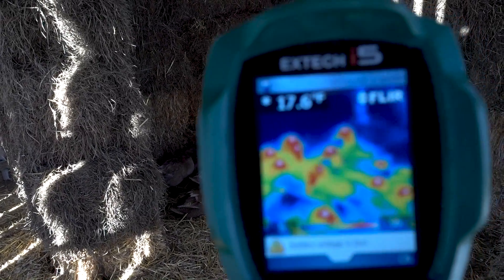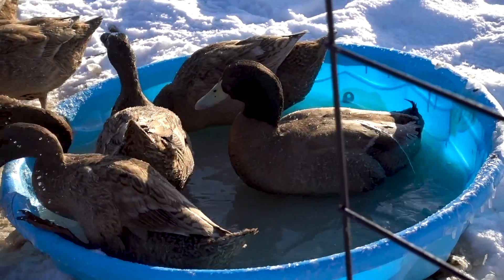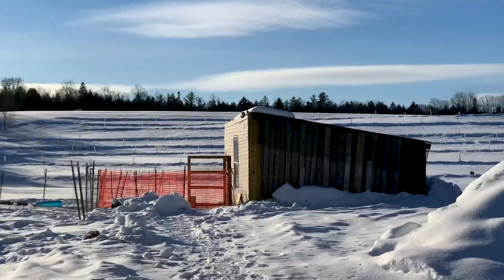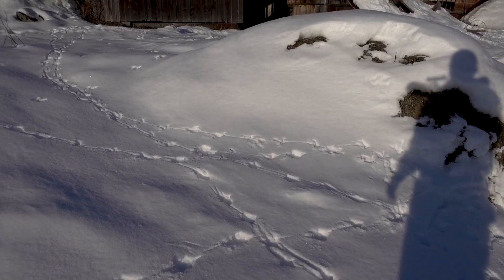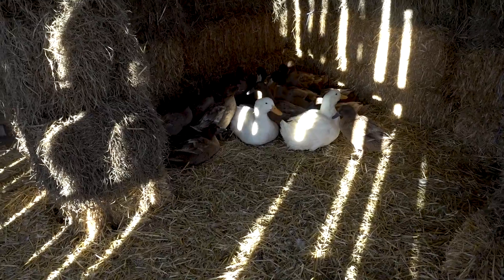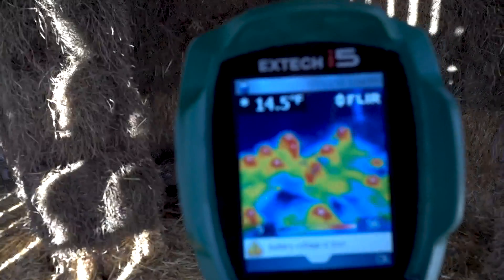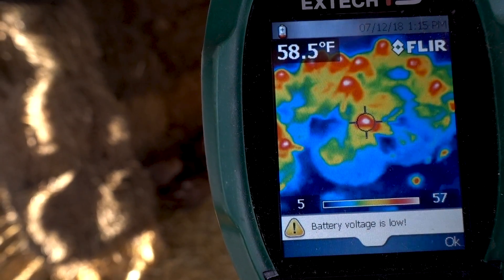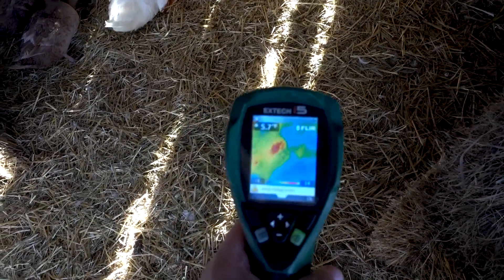Can compost generate heat?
I just borrowed my friend's thermal camera and I'm trying to figure out if the deep litter bedding in our duck house is generating heat. It's a ten degree day to day, I figured it was time to answer the question: does deep litter bedding compost generate heat?